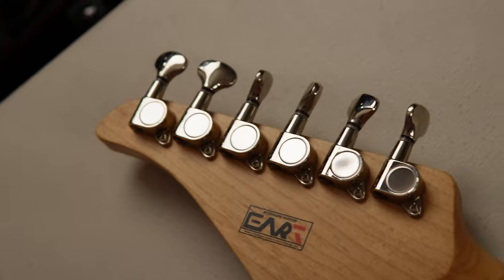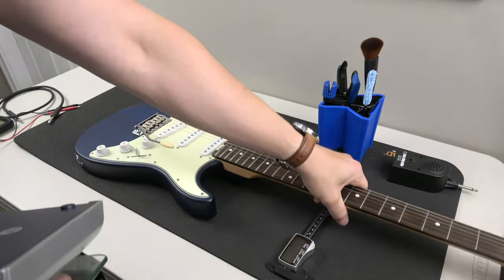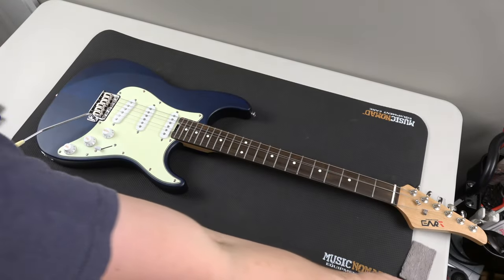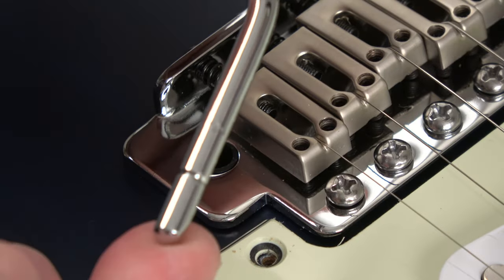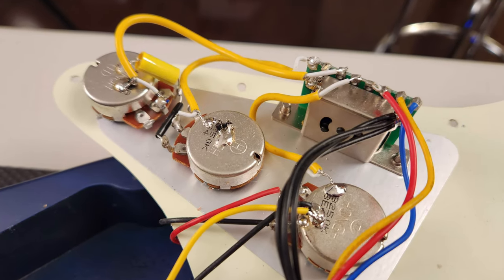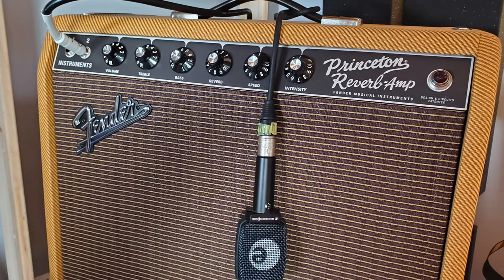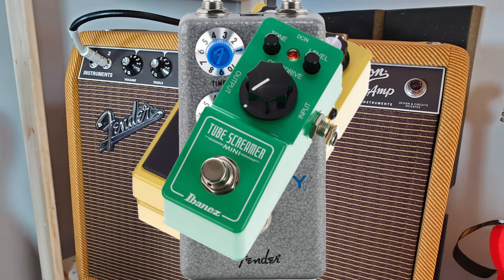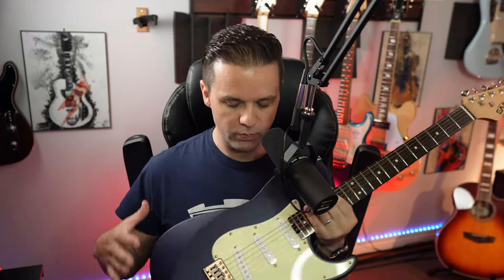FENDER BETTER KEEP THEIR EYES ON THIS ONE! EART SSS YMX-SG3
This is the EART SSS YMX-SG3 electric guitar in trans blue

Timestamps:
0:00 - what was that?
0:10 - the unboxing and disclosure
1:25 - the spec Talk
2:30 - the measurements
5:00 - the guts
6:50 - the recording rig
7:05 - the clean tones
8:00 - the dirty tones
10:10 - the pros & cons and Summary

👂Protect your Hearing! Eargasm High Fidelity Earplugs

Listen to my original music - Landon Bailey